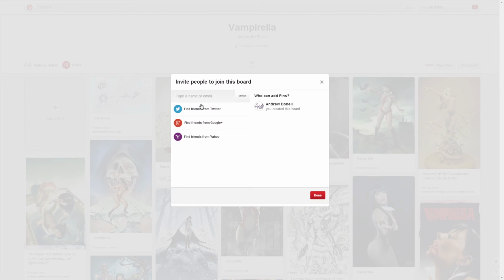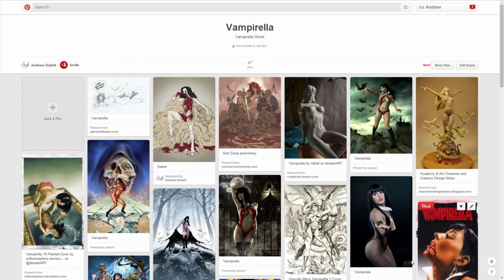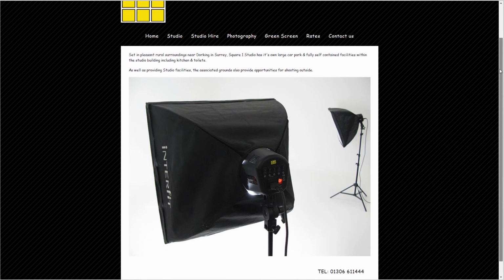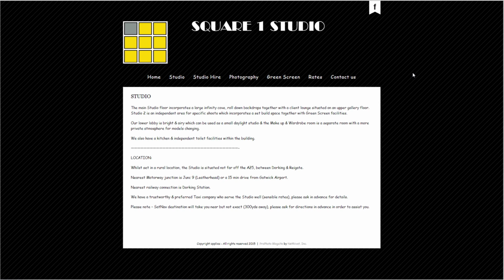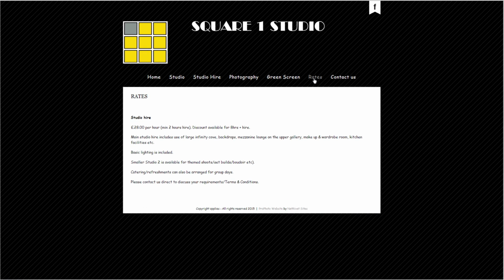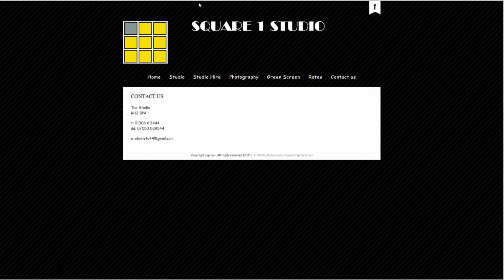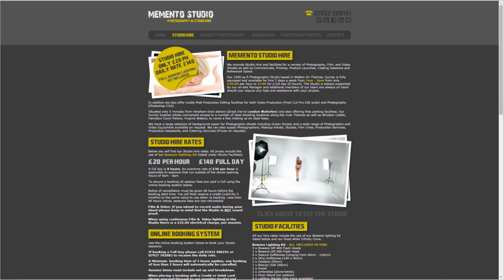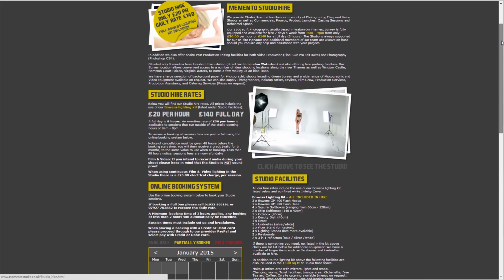Organise a Photo-Shoot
In this weeks video I discuss the basics of organizing a shoot, what you need to do and how to go about it.